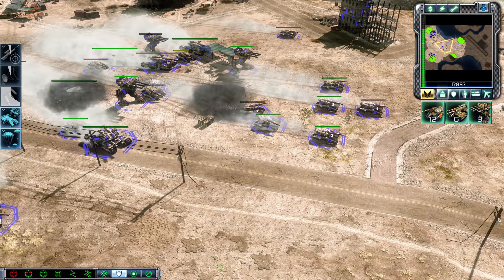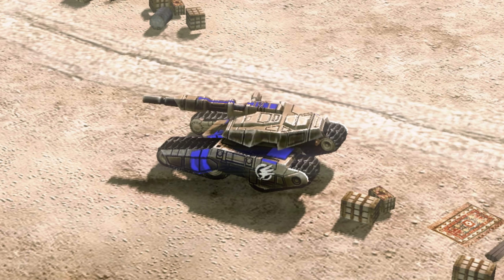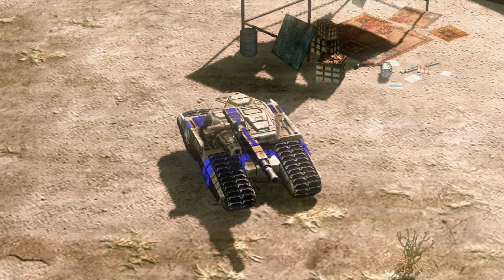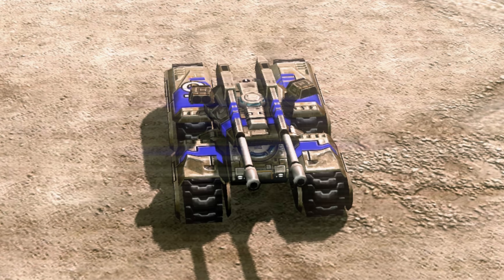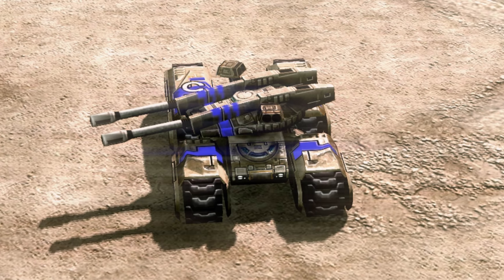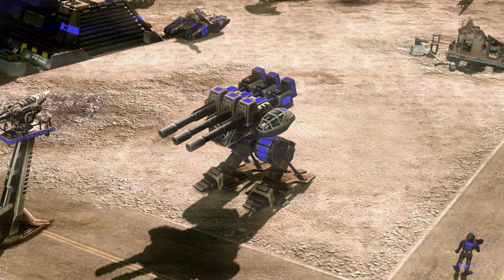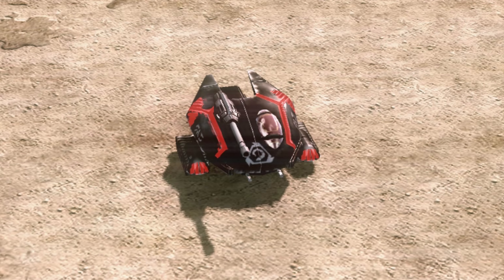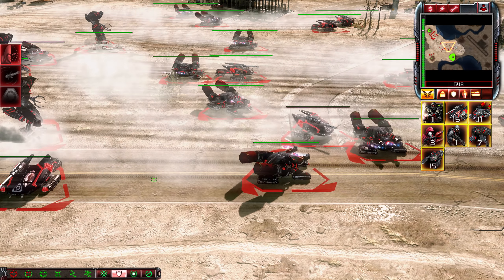Everything Wrong with Command and Conquer's Vehicle Design: Tiberium Wars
It was nice to be able to visit one of my favorite childhood franchises, even if I'm not very familiar with the Tiberium Wars universe. There will be future Command and Conquer episodes on Generals and Red Alert. I really like the designs of the vehicles, especially the tanks.

Songs used (in order from first to last):
C&C 3: Tiberium Wars OST